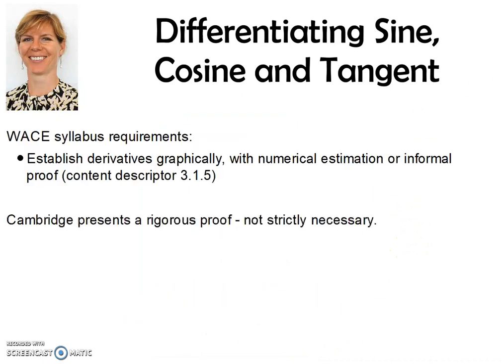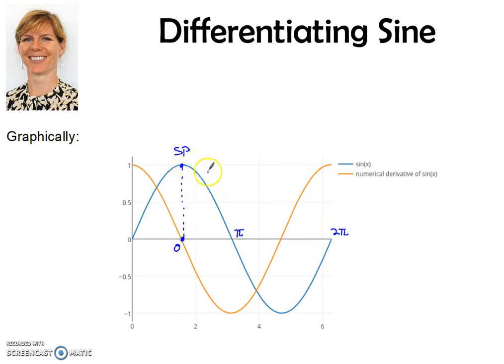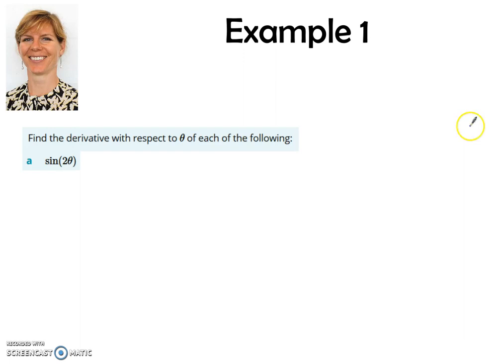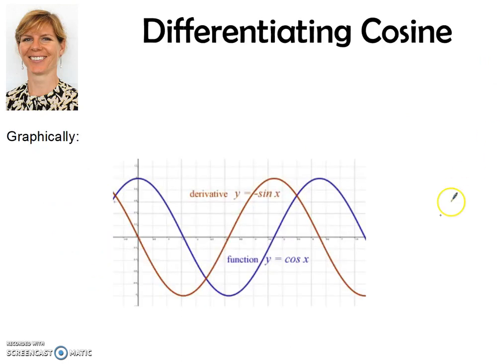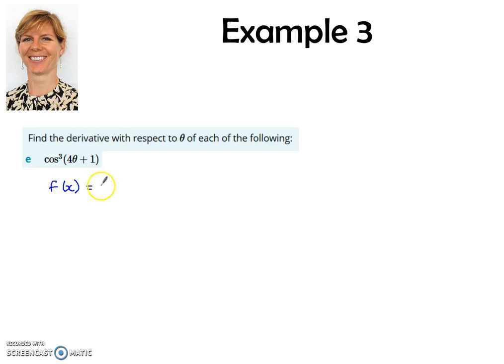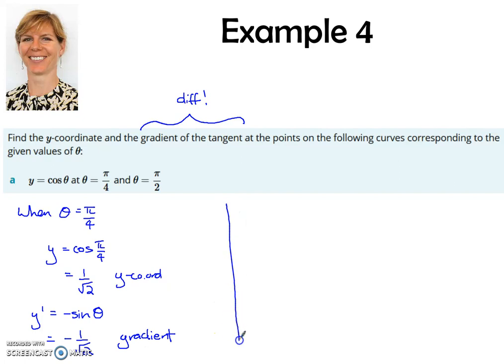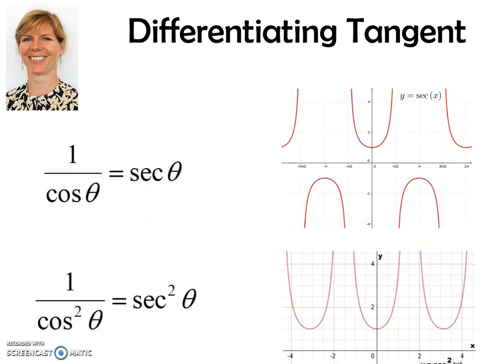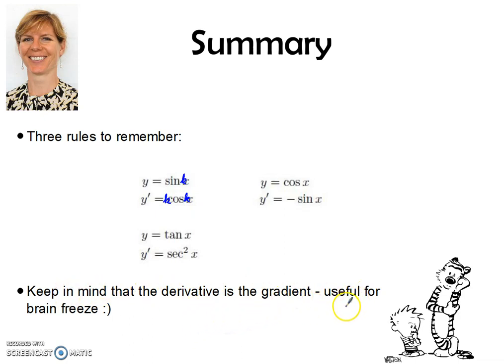Differentiating Sin, Cos and Tan